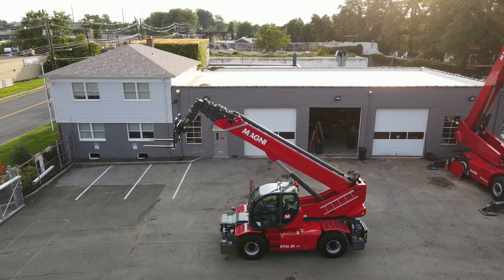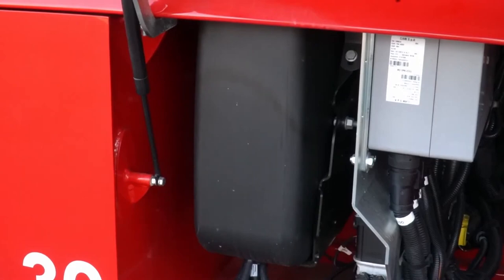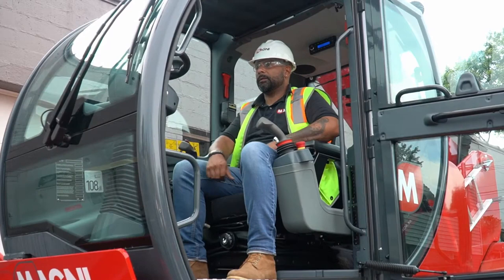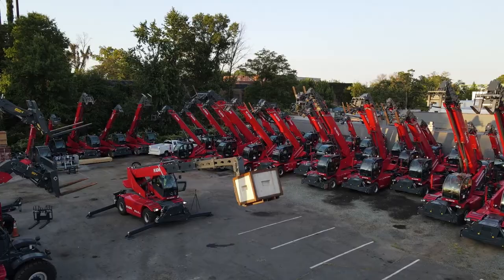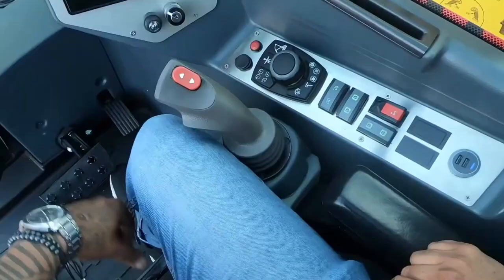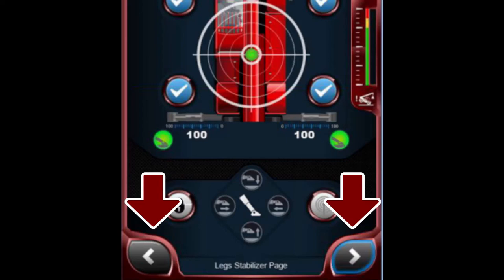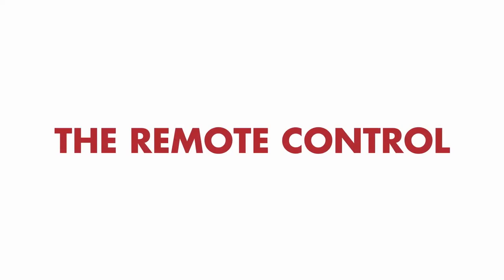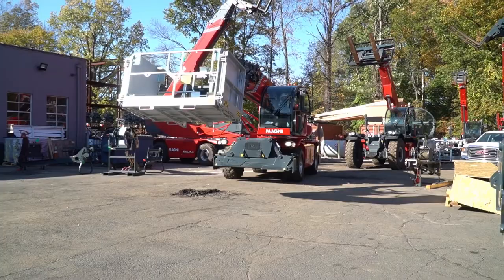Magni Rotating Telehandler Operator Familiarization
This video has been produced to help familiarize you with Magni Rotating Telehandlers. It is not intended to remove or replace the need for formal telehandler training and/or adequate supervision. This video is not a training video and by observing it, you are not considered to be a certified operator.